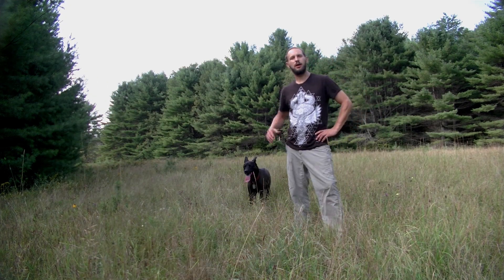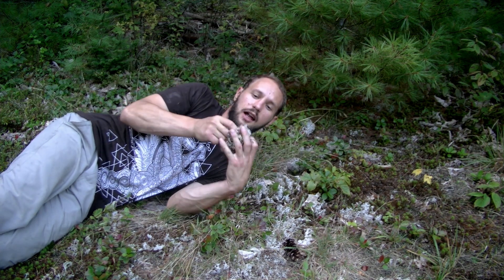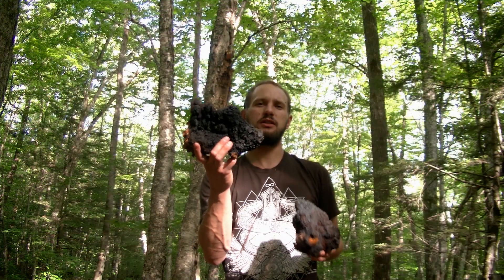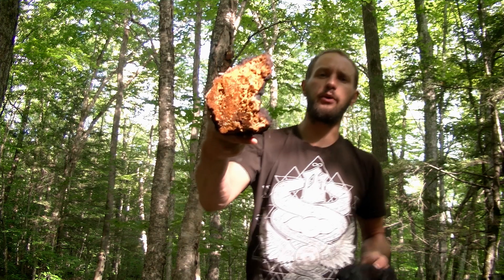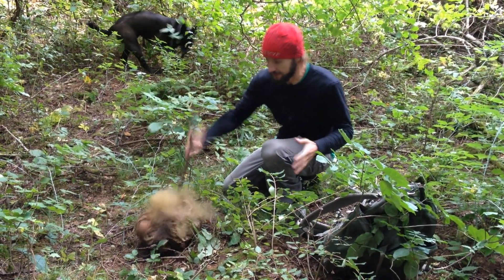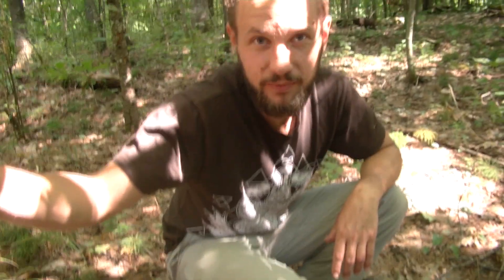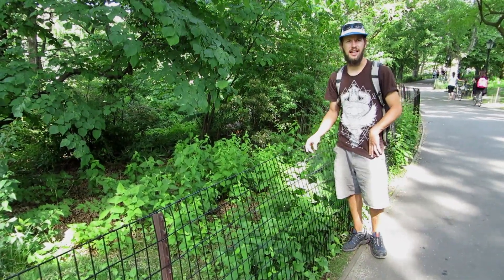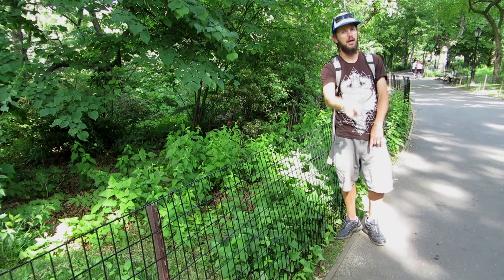Nature Moments - Small glimpses into the workings of nature - Episode 1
Inspired by Deb Williams and her popular "what's it" series where she would share something from nature and ask kids to guess what it was or who created it.